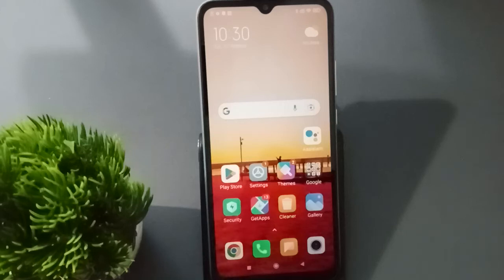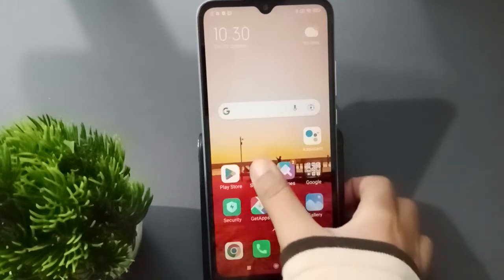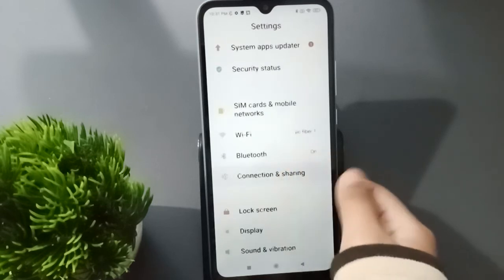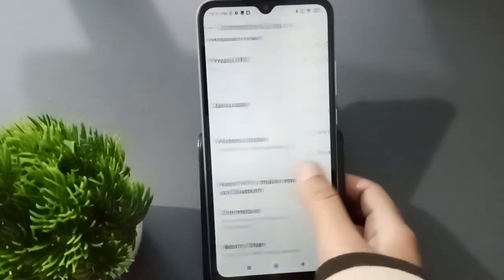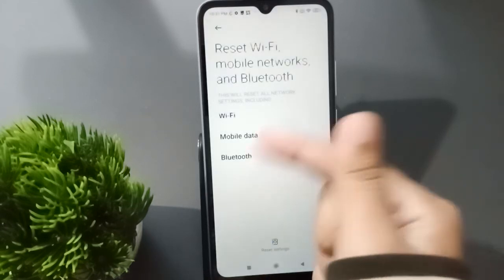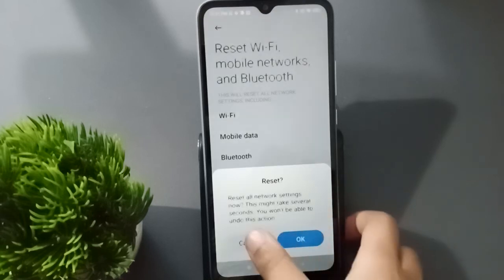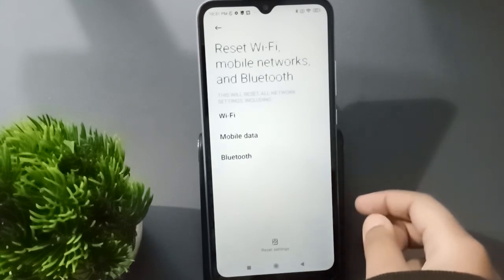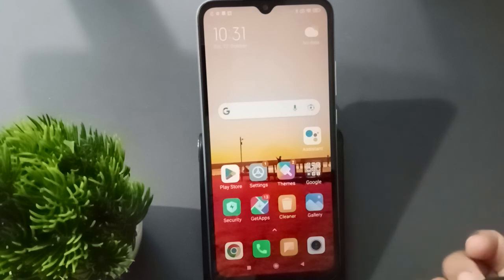how to solve wifi problem redmi 11 prime 5g